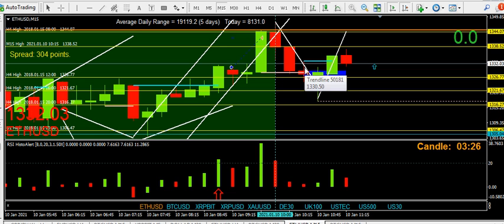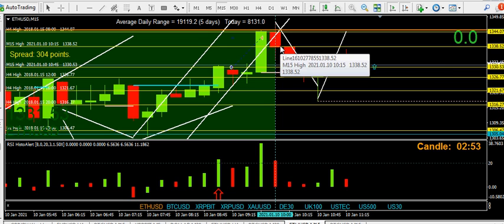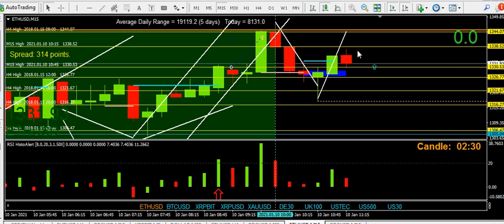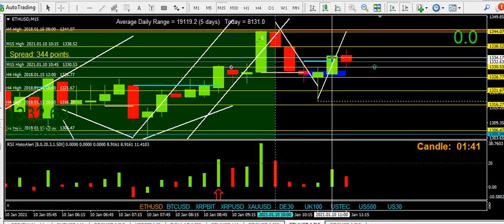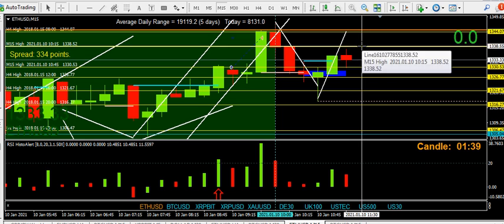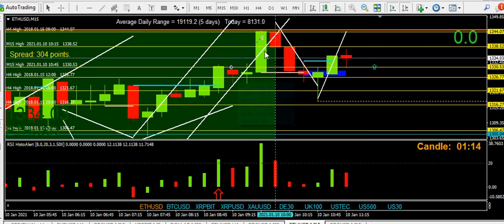Another little tip about what I look for after a 3 candle reversal